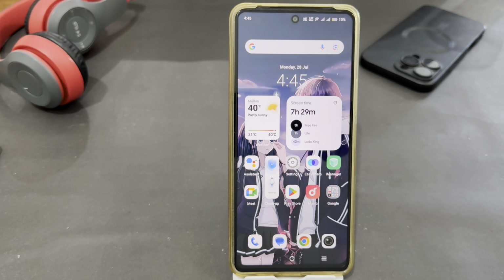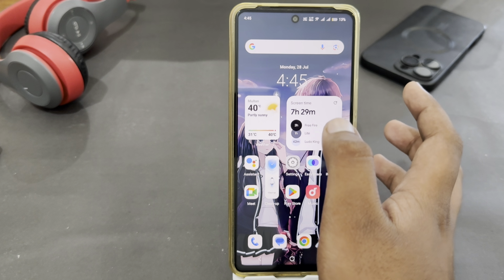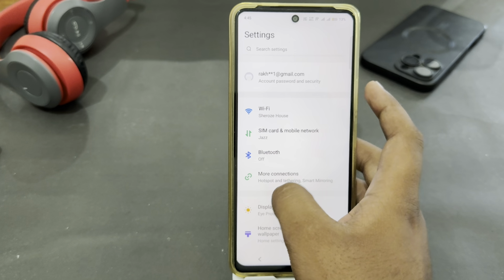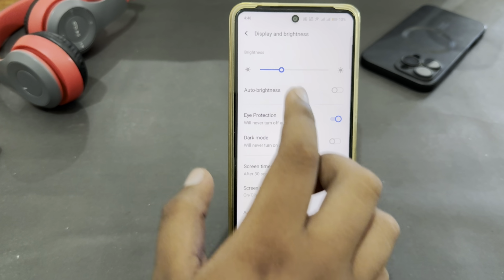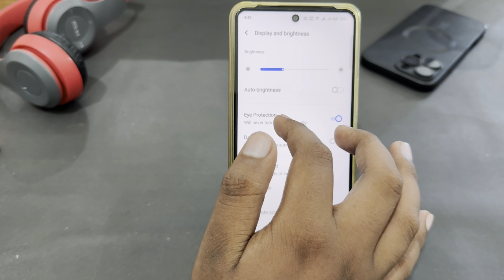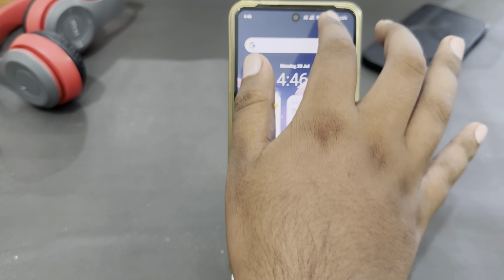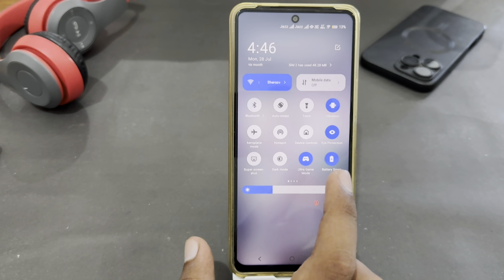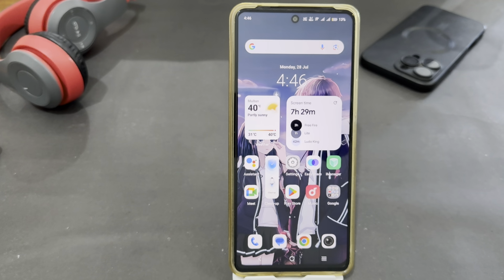How to Adjust Screen Brightness & Enable Auto-Brightness on Vivo Y29 (Step-by-Step Guide)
Is your Vivo Y29 screen too bright or too dim? Learn how to perfectly control your display brightness in just 30 seconds!

📲 What You'll Learn:
🔹 2 Quick Methods to adjust brightness (Notification Panel vs Settings)
🔹 How to enable auto-brightness for smart adjustments
🔹 Pro Tip: Best brightness settings for battery saving
🔹 Troubleshooting common brightness issues

📱 Device: Vivo Y29 (Funtouch OS)

✔️ Like if it solved your problem
✔️ Comment "Y29" below!

Why This Works:

Clear step-by-step approach appeals to beginners

Includes troubleshooting for better search visibility

Engagement prompts to boost YouTube algorithm

Trending hashtags for better discoverability

Want me to add anything specific for your audience? 😊